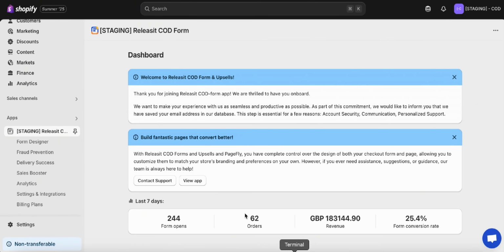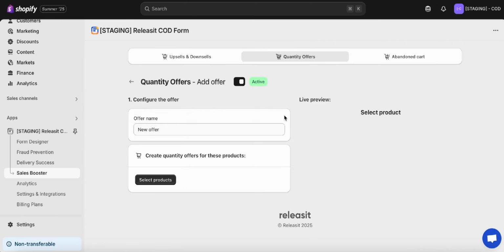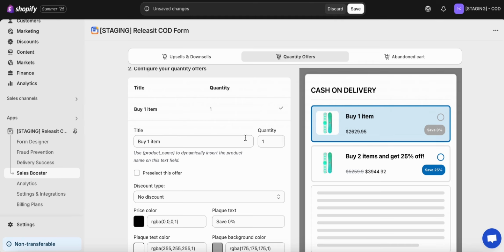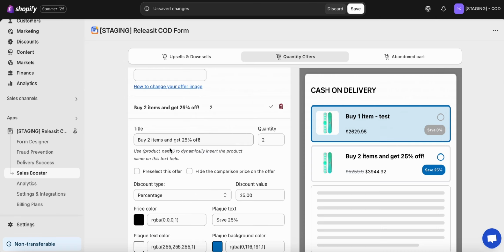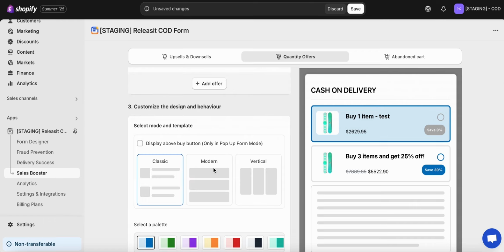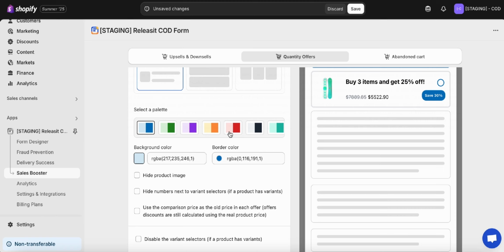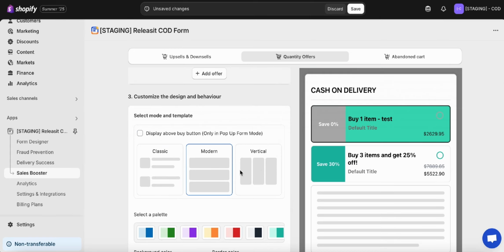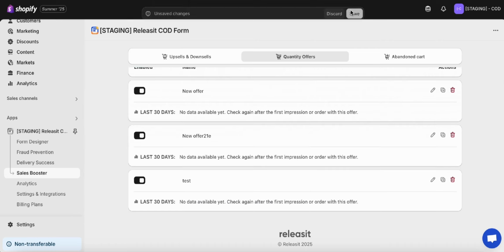Quantity Offers Setup Releasit Tutorial